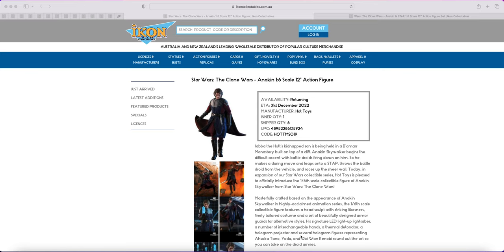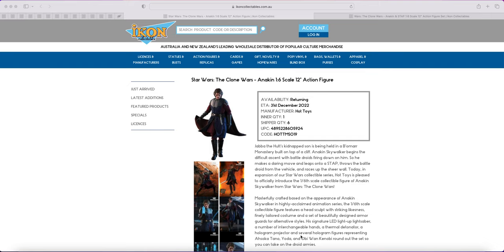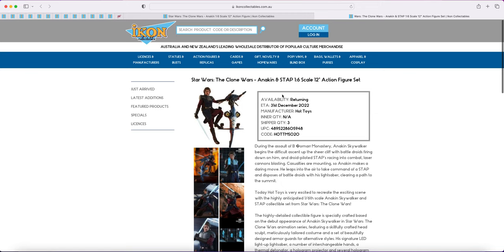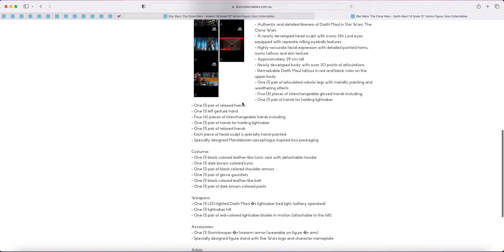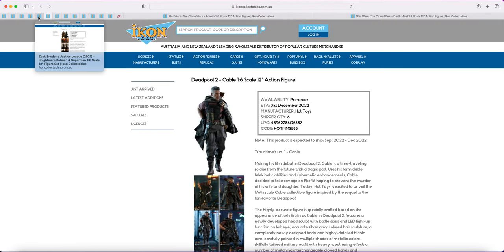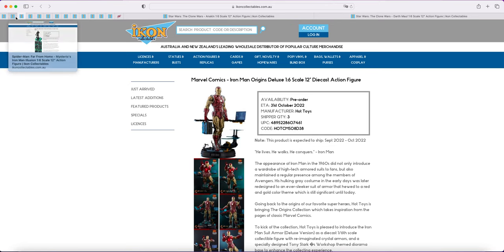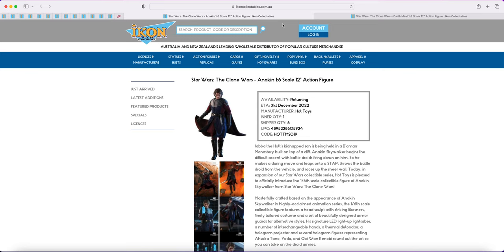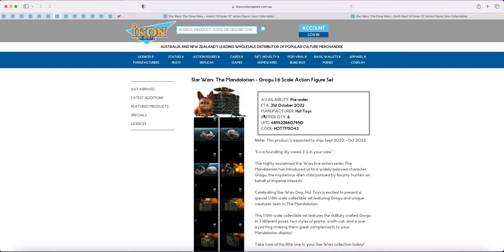Ikon ( Popcultcha) Hot toys Battery Figures update for Australian Retail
A quick update on items effected by Australian Battery laws.